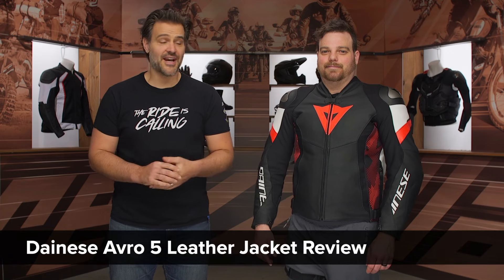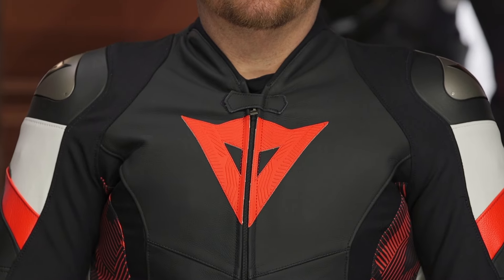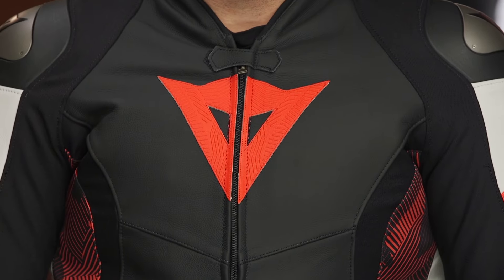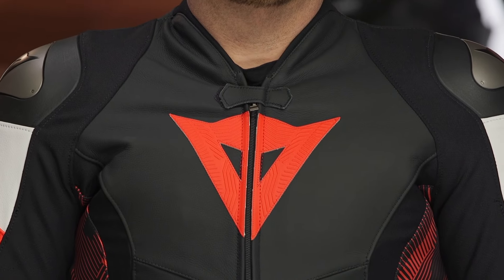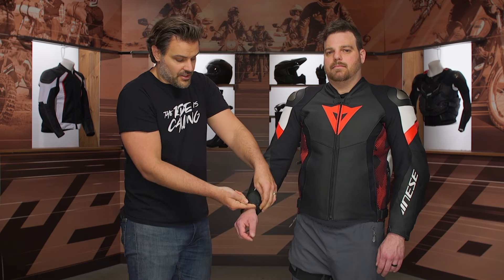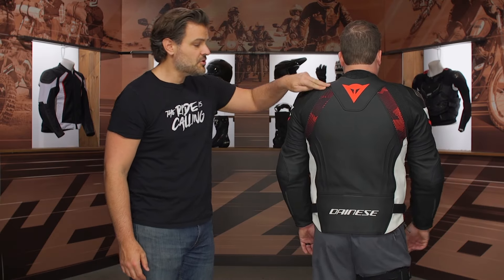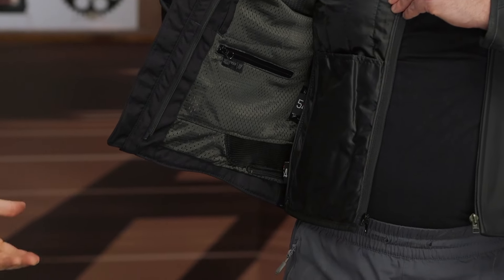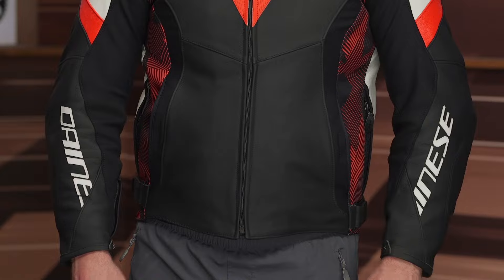Dainese Avro 5 Leather Jacket Review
| Dainese Avro 5 Leather Jacket

The Dainese Avro 5 Leather Jacket offers both breathability and safety for sporty road riders. A removable thermal lining, breathable mesh fabric and side air vents meet Tutu cowhide, S1 fabric, and Microelastic 2.0 material for a blend of breathable and flexible comfort. Certified shoulder and elbow protectors and aluminum plates also help strengthen the overall safety of the Dainese Avro 5 Leather Jacket.